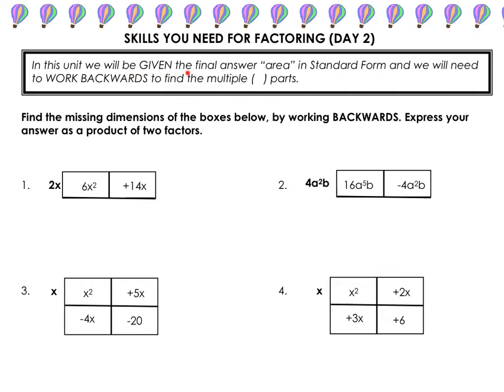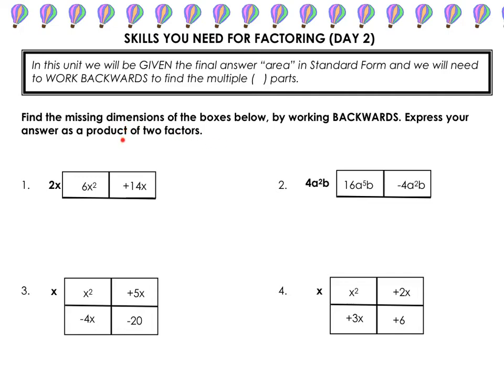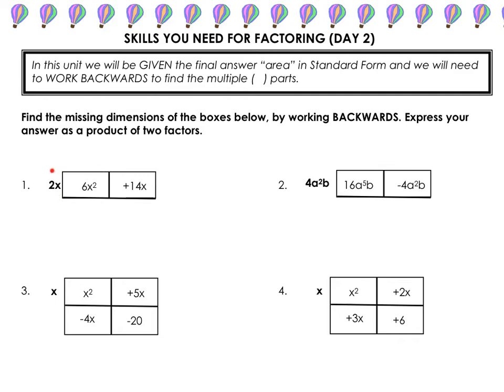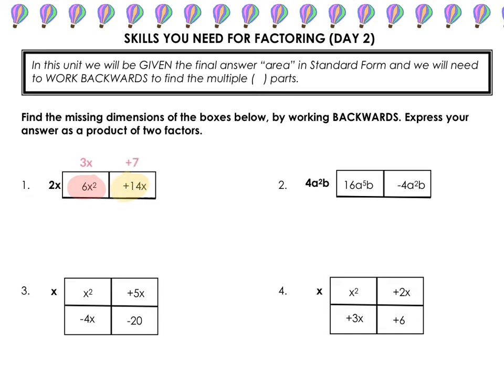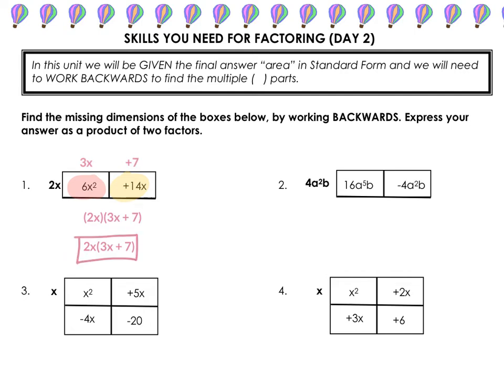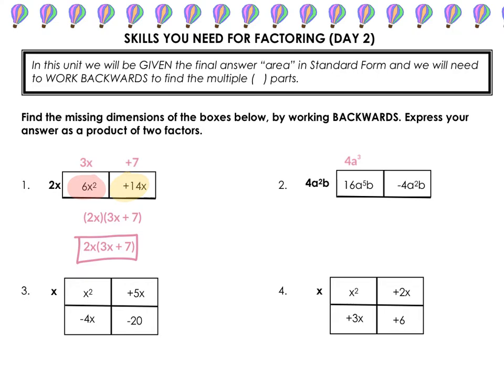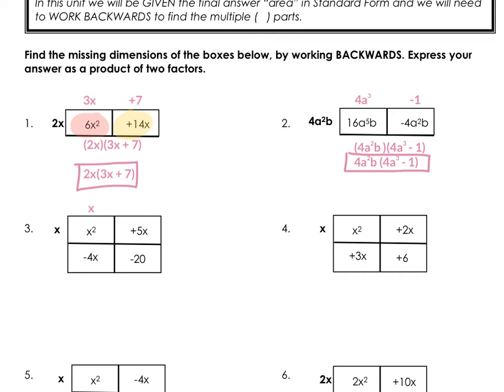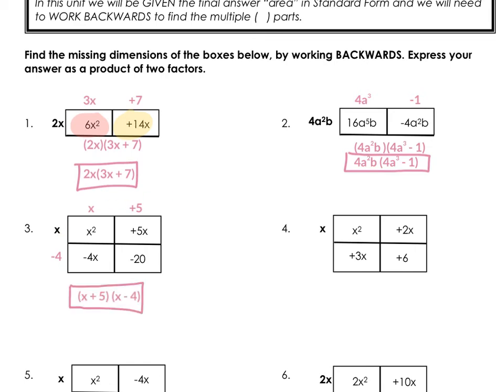Video 9 2